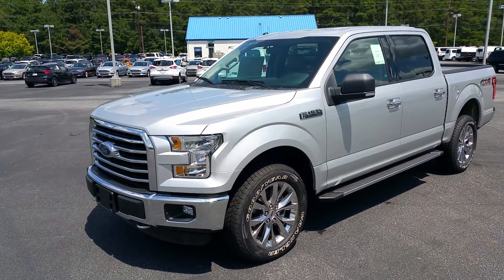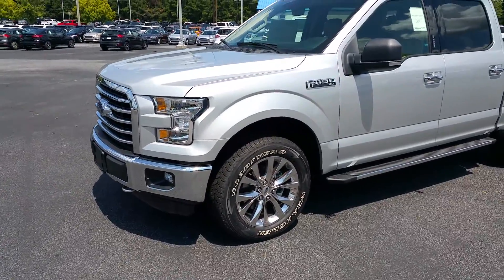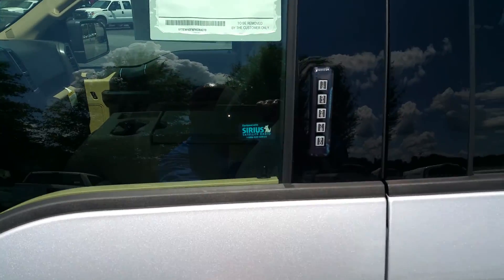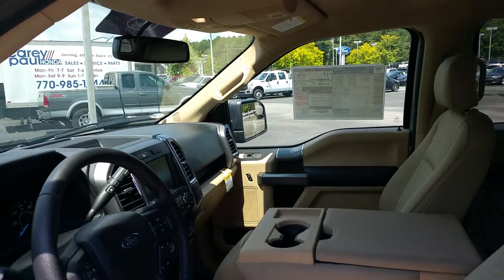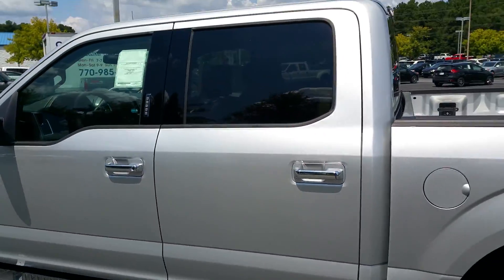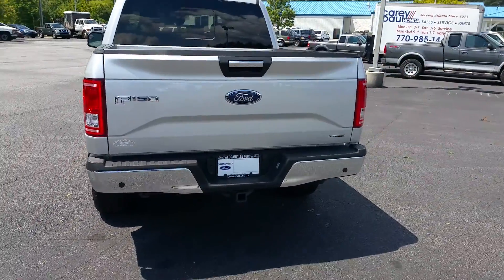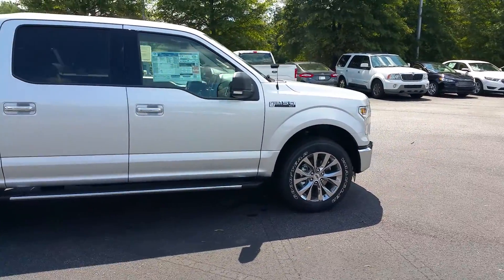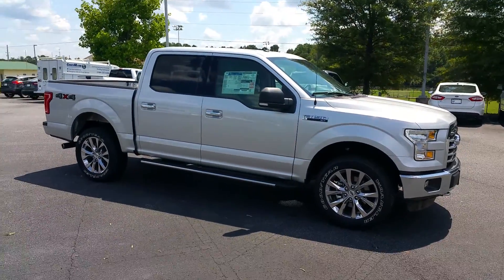2015 F 150